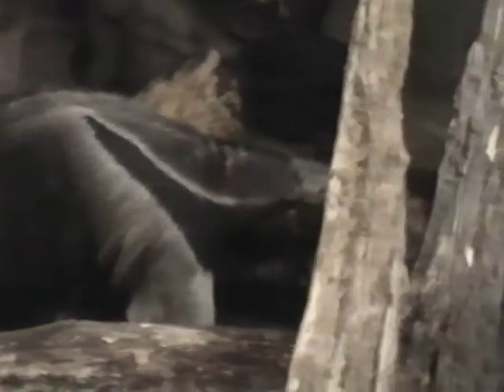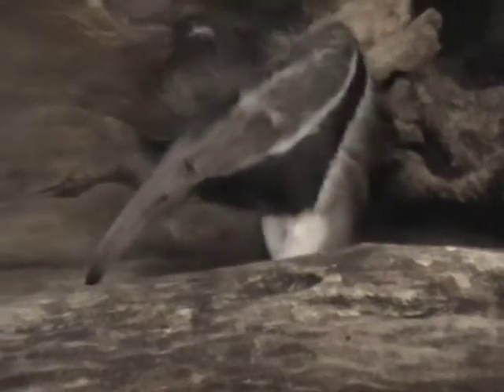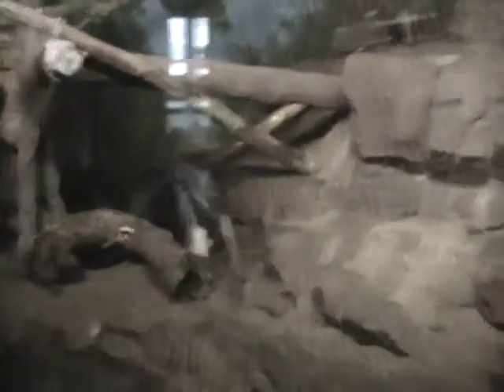Giant Anteaters at the Calgary Zoo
Rare footage of the pair of giant anteaters at the Calgary Zoo moving around!. Usually these guys are asleep, but both of them were quite active. Sorry that they do not have more lighting in this building. Taken March 3, 2012